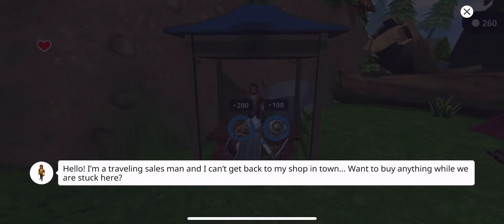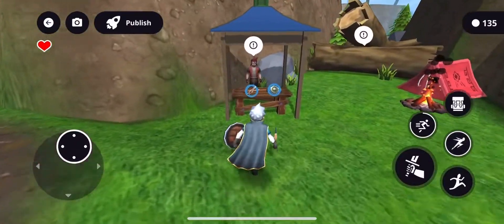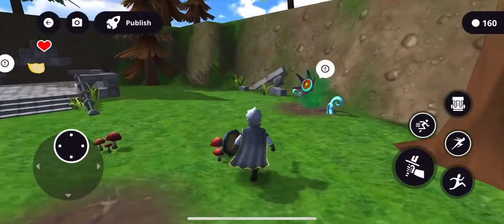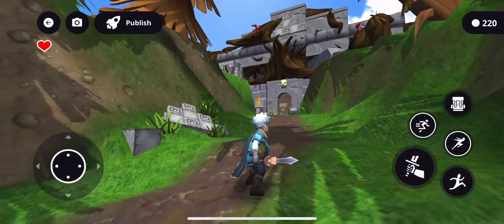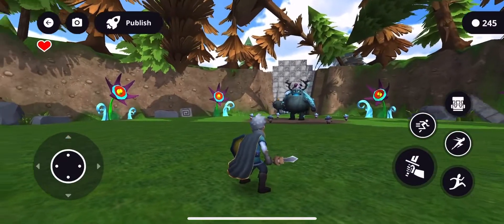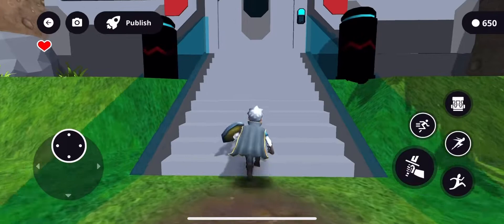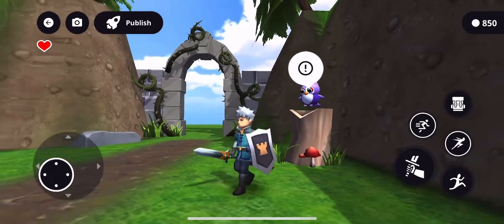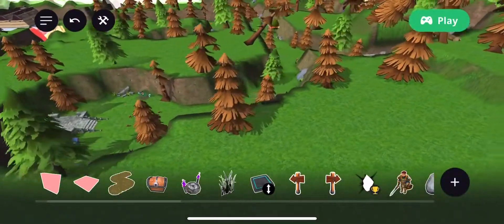Completing the Forest and 1st boss fight in Struckd (with commentary)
The Forest and 1st boss fight are complete.